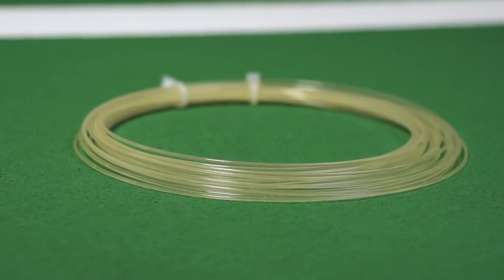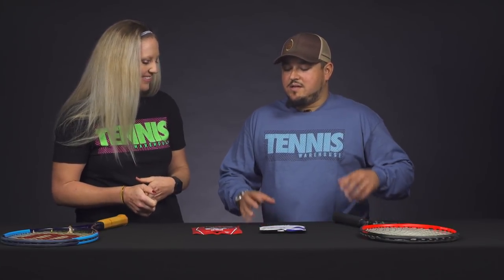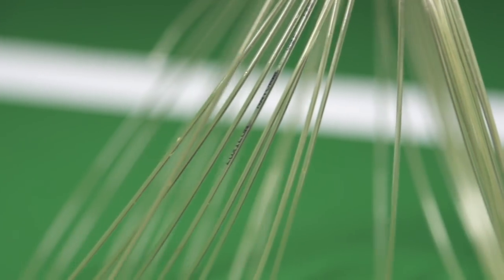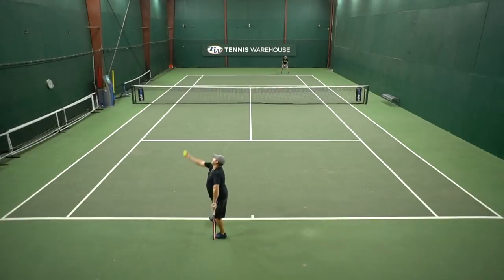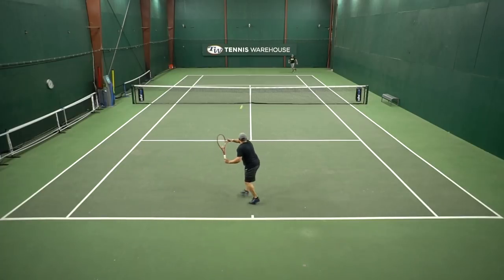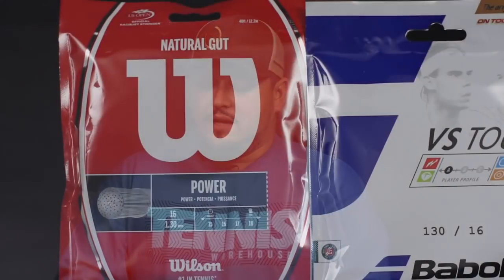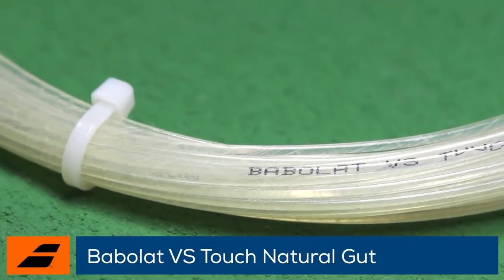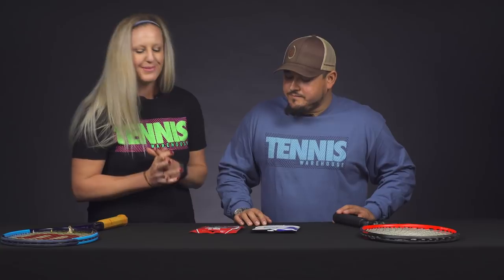Improve your Tennis Knowledge: All about Natural Gut Strings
Have you ever used Natural Gut? Should you?! We explain why these are a great option for all levels of players! But we also let you know some of the downsides as well!

And let us know what string questions you have?!